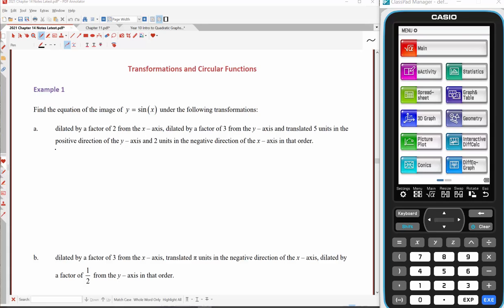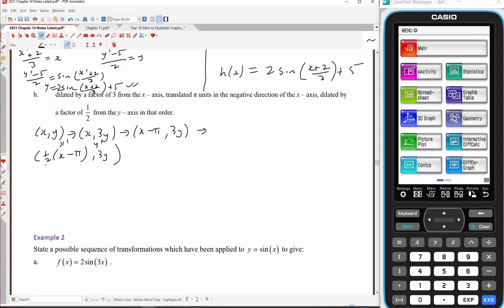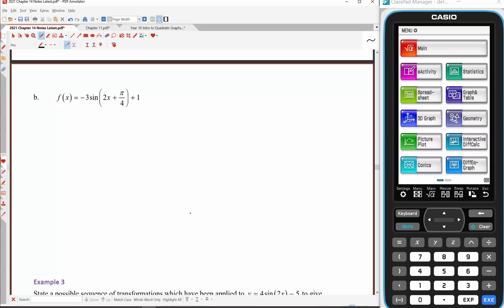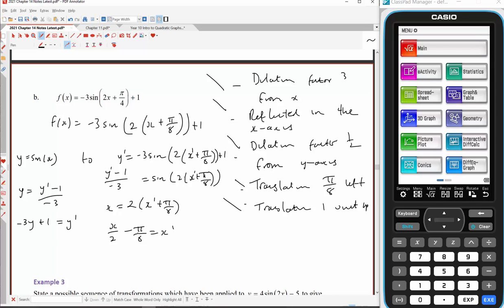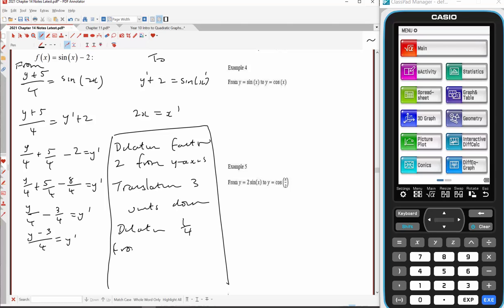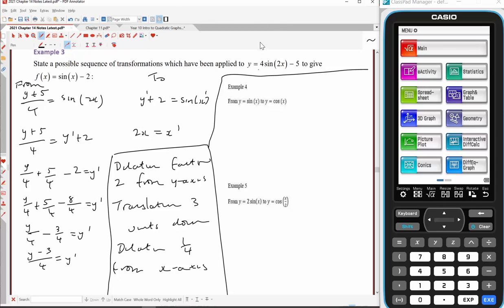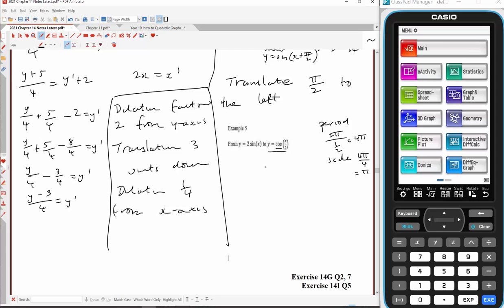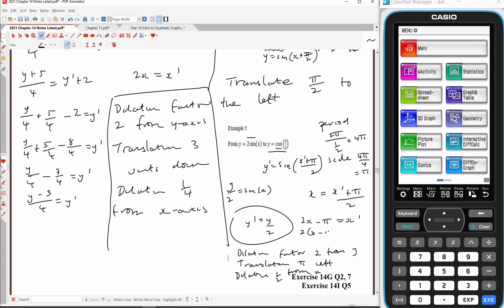Transforming Trig Functions